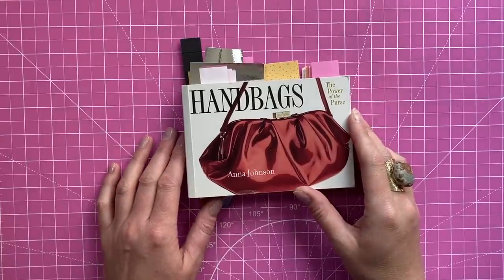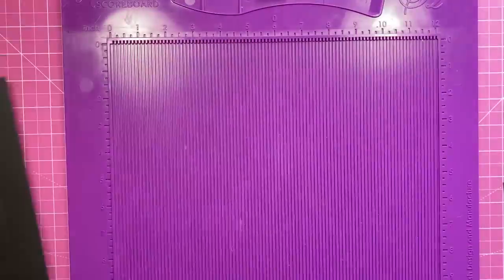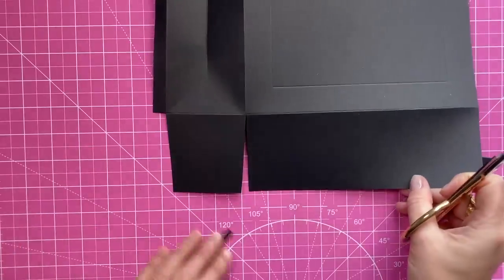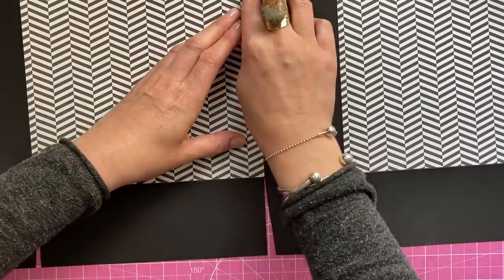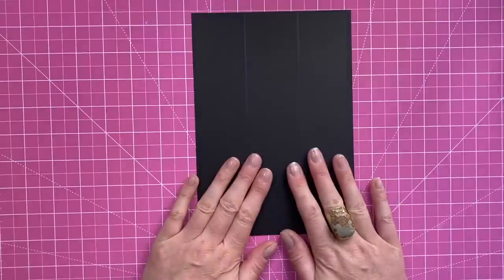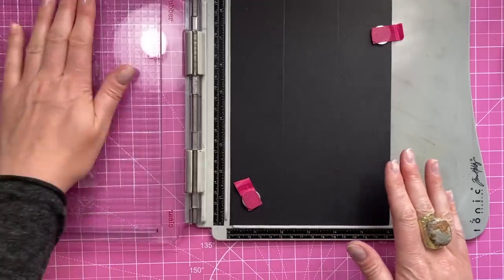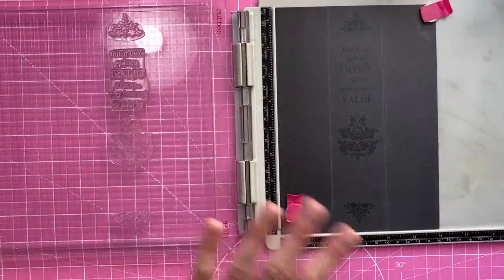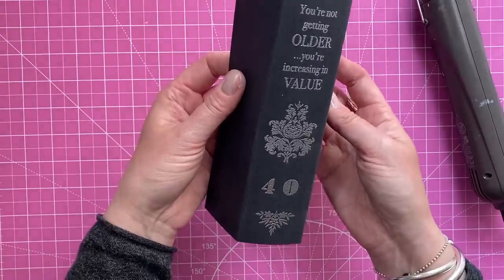#8 STUNNING Book Style DESIGNER Gift Bag!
Lipstick Basics Paper pad
My D-Rings are 20mm inner size
Versamark watermark ink pad
My Pink & Purple Scoreboard by Hunkydory.

Sam